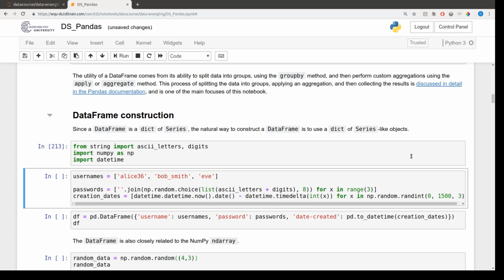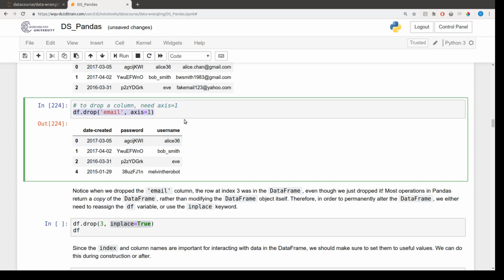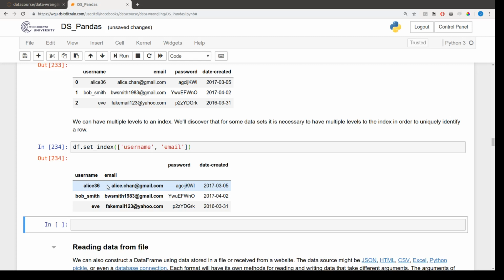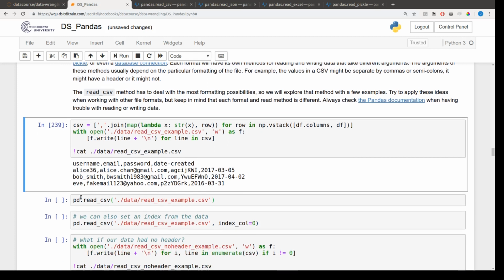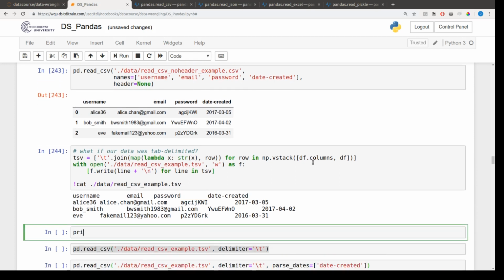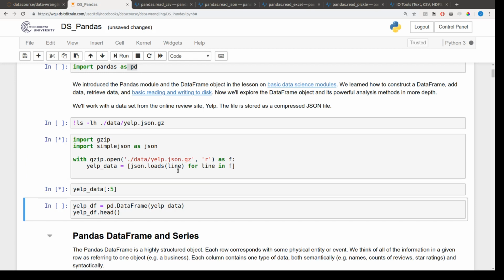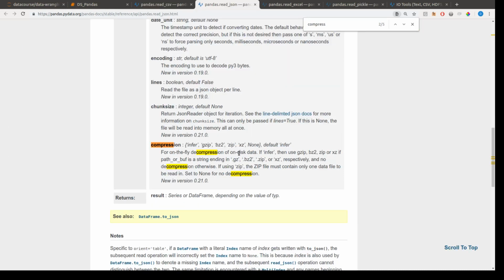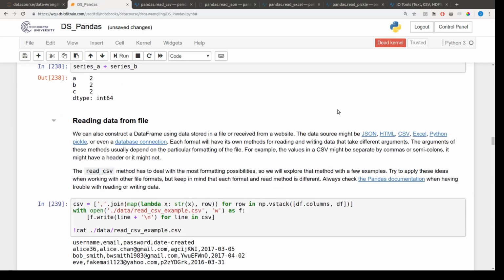Unit I: 5.1.2 Pandas IO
DataFrame construction including reading in data from CSVs, JSON, and more.